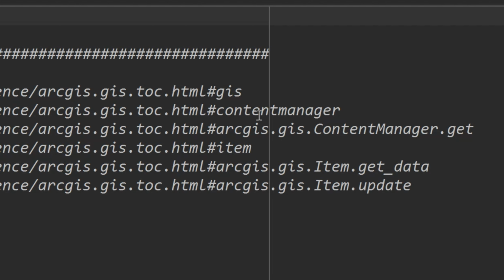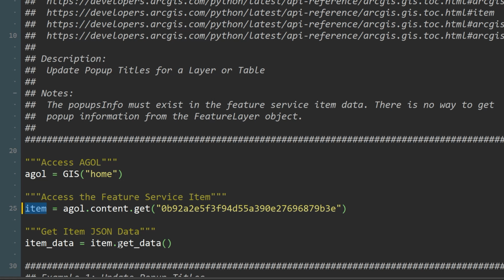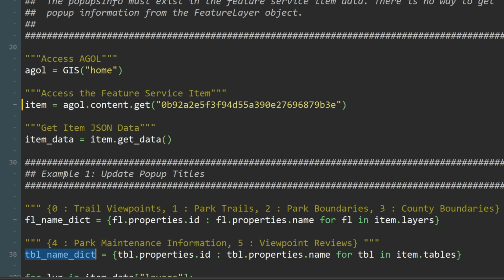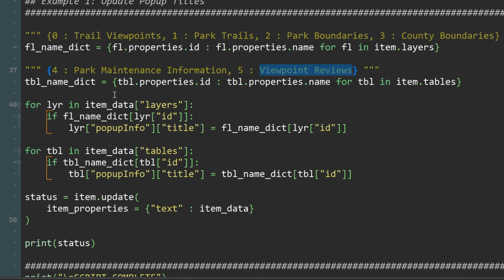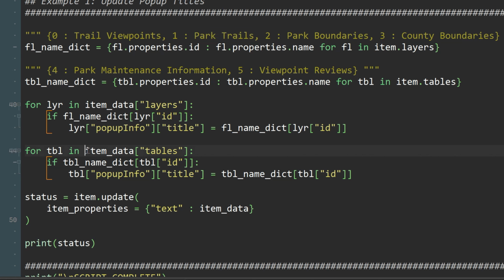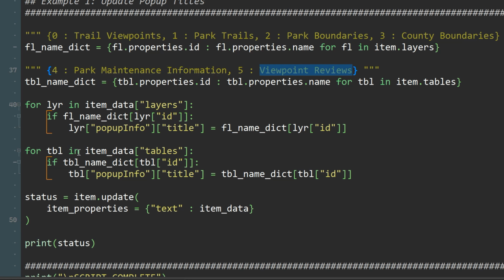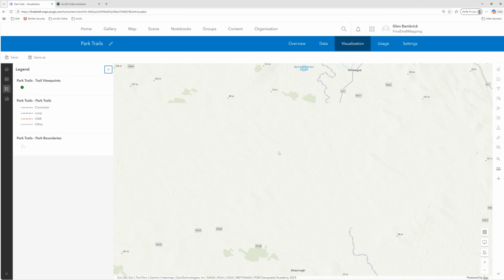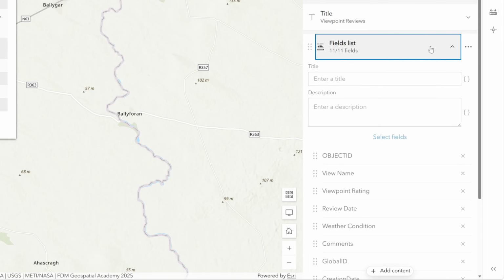Updating Popup Titles for Feature Layers and Tables in ArcGIS Online with the ArcGIS API for Python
Learn how to *add and update popup titles* for feature layers and tables in ArcGIS Online using the ArcGIS API for Python. In this tutorial, you’ll work directly with the item JSON (get_data()) to set meaningful titles for your popups, improving map usability and user experience.

You’ll see how to map layer and table IDs to names, update the popupInfo["title"] property, and commit changes using the item.update() method.

▪️ How to set pop-up titles for feature layers and tables
▪️ How to work with popupInfo in item JSON
▪️ Map IDs to readable layer/table names
▪️ Update and commit Item JSON data changes using the API

00:00 Introduction
01:08 Update Popup Title for Feature Layer & Table
03:16 Verifying updated titles in ArcGIS Online